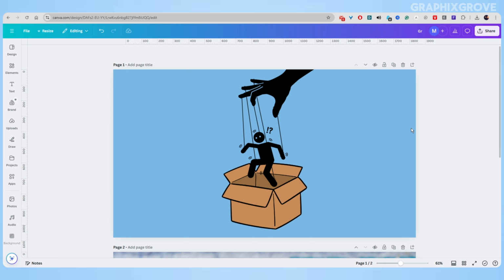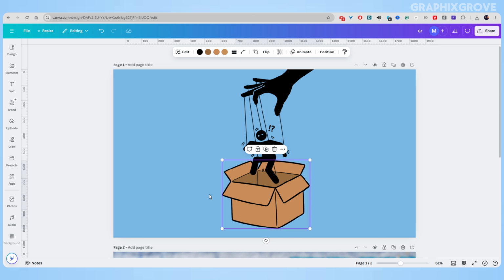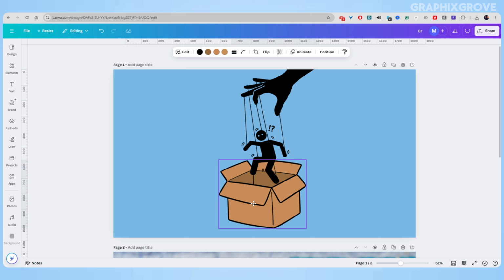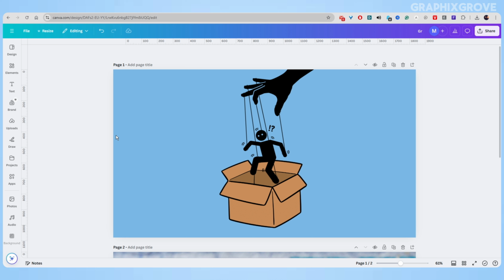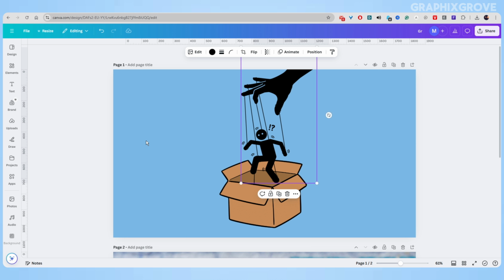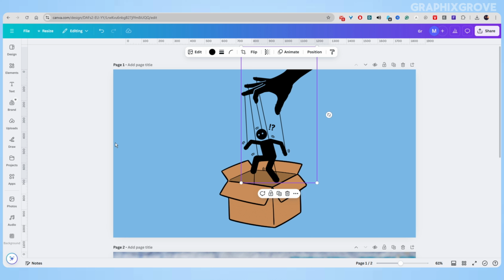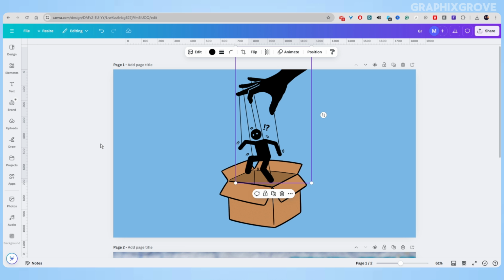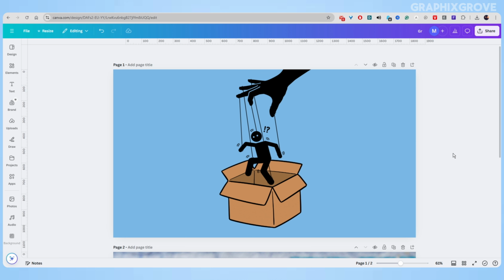Canva Tutorial: How to Nudge Object in Canva (Tutorial for Beginners)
Nudging an object in Canva is a way to make your graphic designs more professional.

Discover the power of precise graphic design with Canva's nudge feature, a simple yet essential tool for pixel-perfect positioning. In this quick tutorial, you'll learn how to use arrow keys and keyboard shortcuts to move objects incrementally, giving you ultimate control over your design's layout and alignment.

Whether you're creating social media graphics, presentations, or marketing materials, mastering the nudge technique will help you achieve professional-looking designs with minimal effort. Follow along as we break down this easy-to-use Canva feature that will elevate your design precision and take your creative projects to the next level.

0:00 - Intro
0:21 - How to nudge in Canva